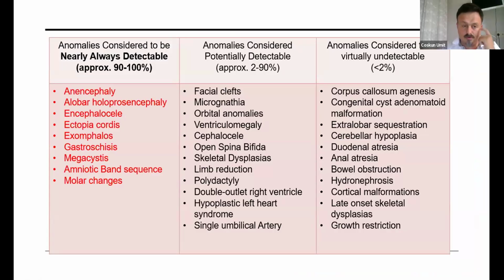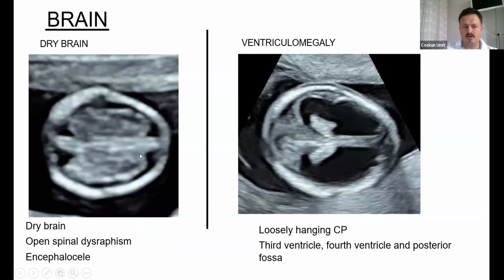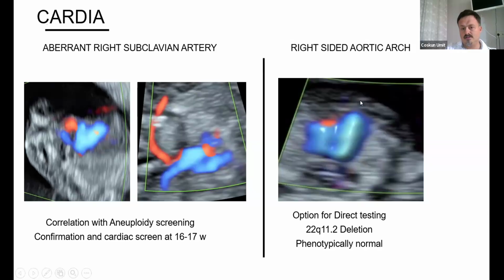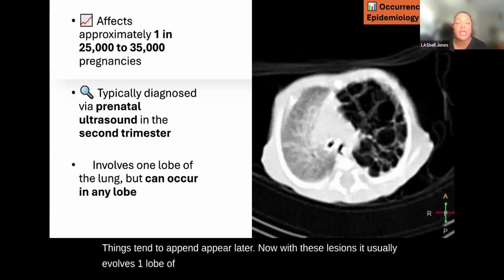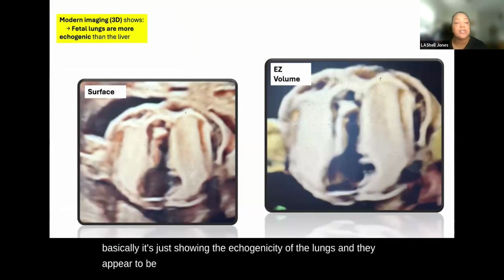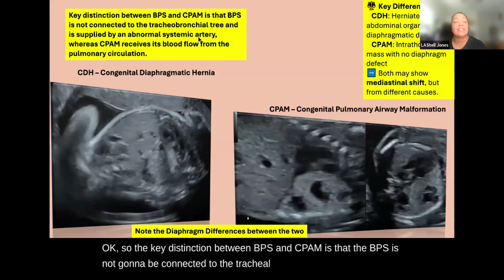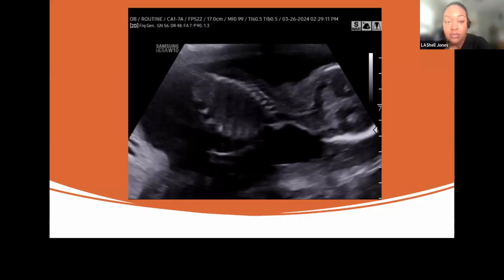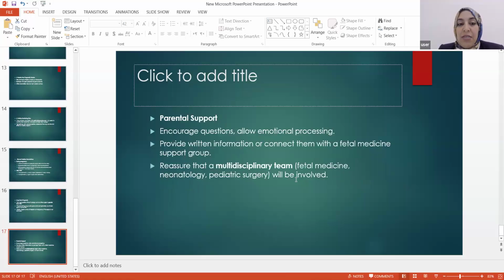Fetal Anomaly Diagnosis & Detection.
We are pleased to have hosted the recent Fetal Anomaly Detection and Diagnosis webinar, where experts shared valuable insights on
📍 First Trimester Anomalies in Fetus
📍 Precision in Prenatal Imaging: Mastering the Ultrasound Diagnosis in CCAM (CPAM) Lesions.

With an amazing panel session that shared valuable insights on
📍 Typical Postnatal Surgical Management Strategies for Anomalies in First Trimester and CCAM.
📍 How to approach counselling parents when fetal anomaly is detected.
📍 The role of prenatal diagnosis in planning postnatal surgical management.
📍 Experience on how prenatal imaging findings are communicated to parents and how this impacts their preparation for potential postnatal interventions.
📍 Finally, how you work with obstetricians to ensure comprehensive care for the fetus and mother.